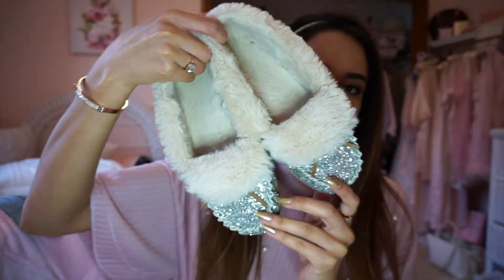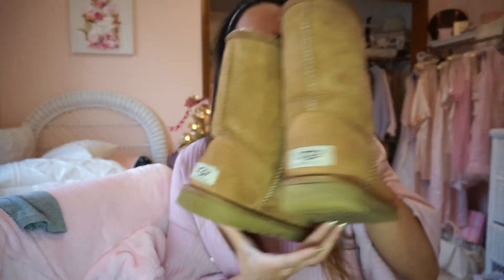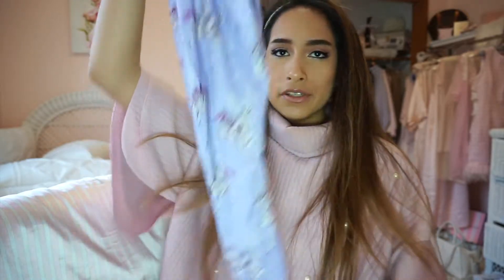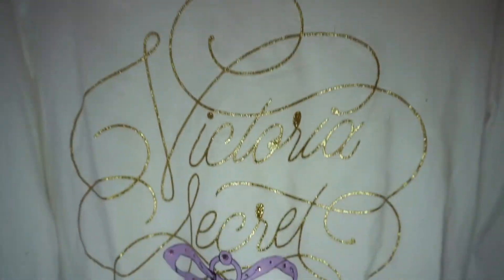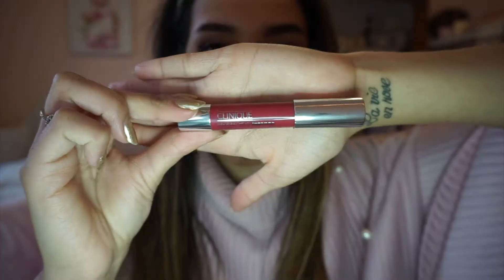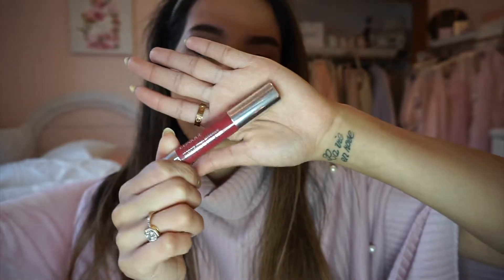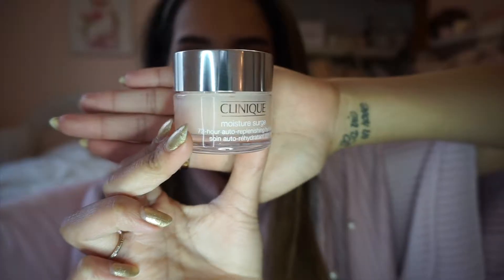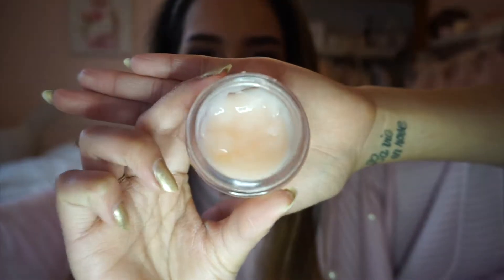winter must haves/ favorites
These are my favorite winter items, I hope you enjoyed!